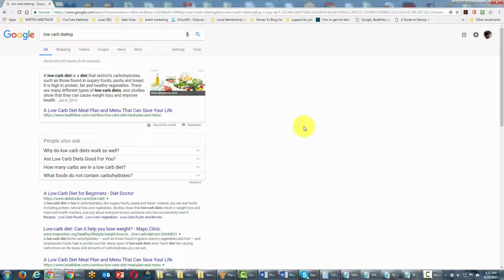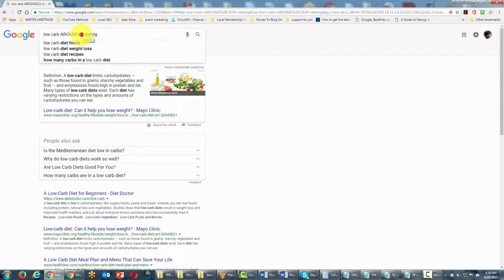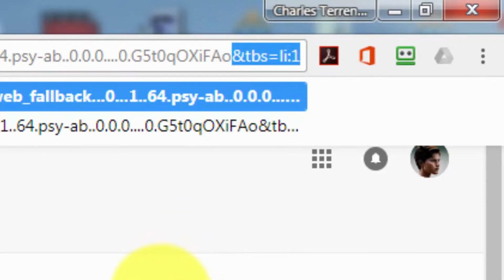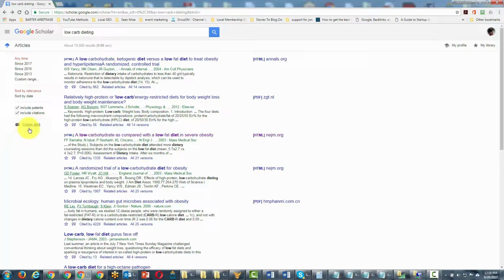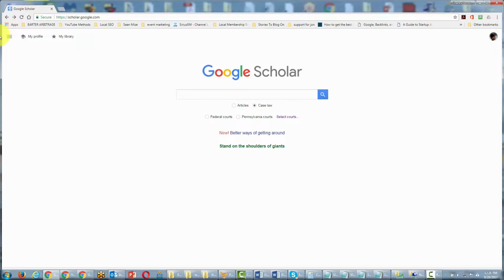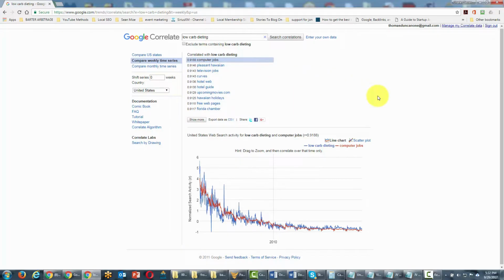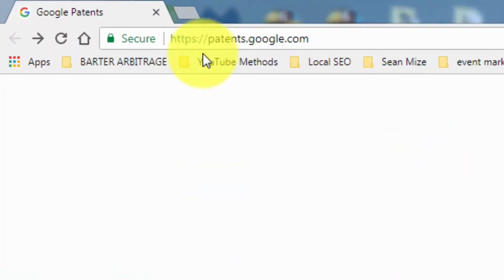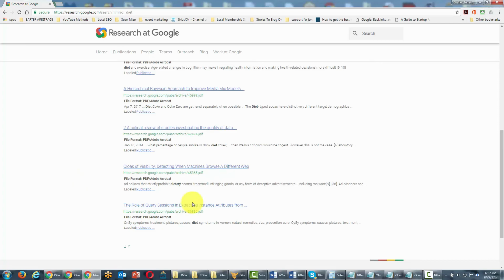Earn 45USD instantly by getting Productive G Tools ( part-2)